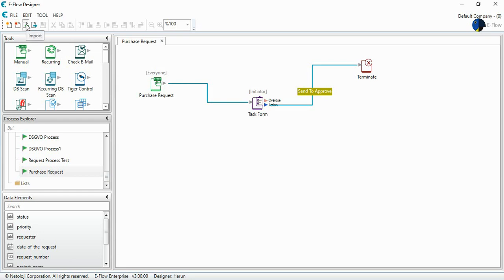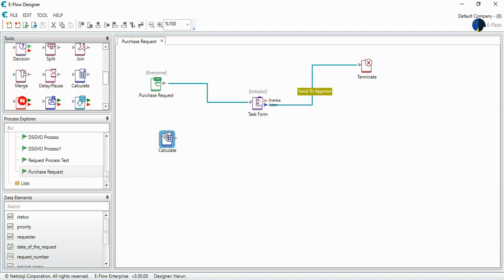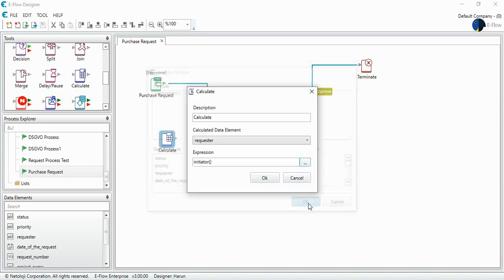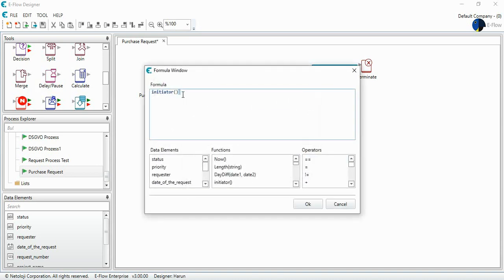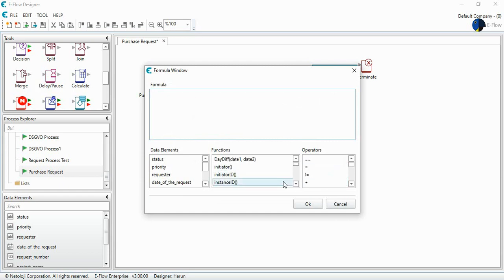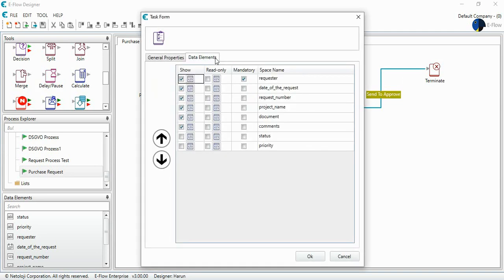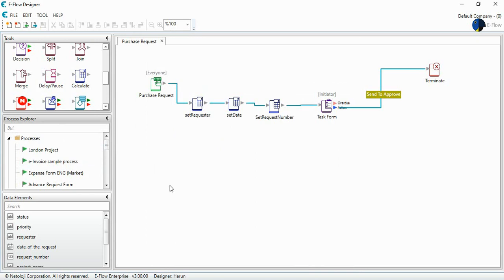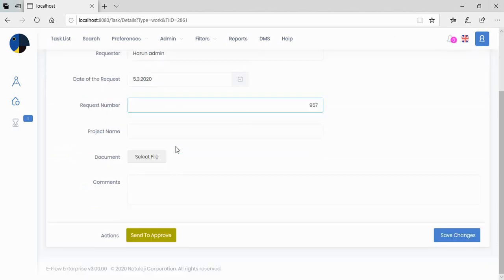How to use "Calculate" tool at E-Flow Designer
E-Flow Designer Training Part 1